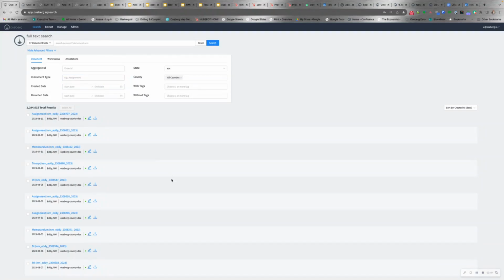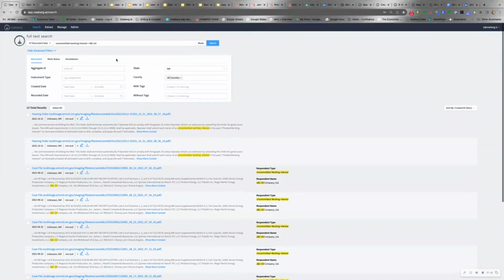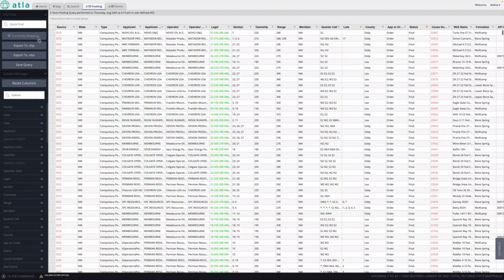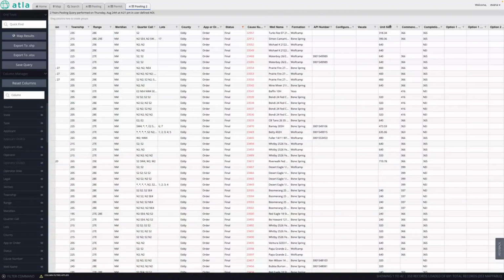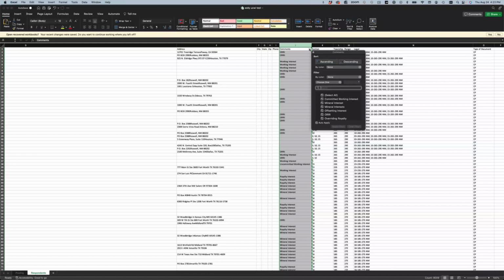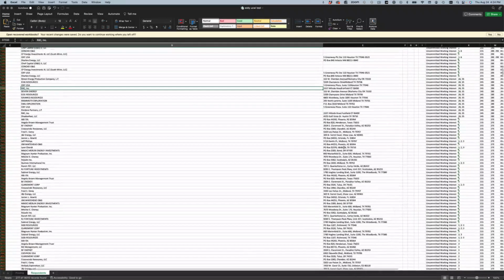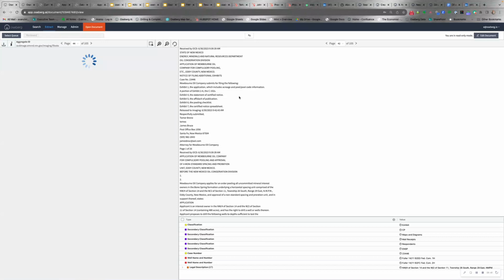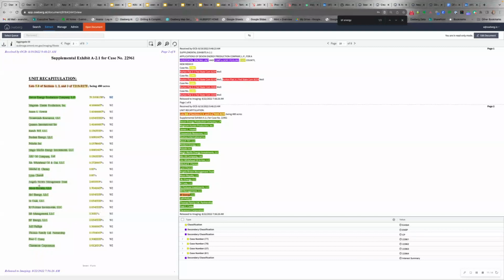Oseberg Hacks - Uncommitted Working Interest Opportunities in New Mexico - Atla & Full Text Search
In this informative how-to video, Evan from Oseberg guides you through identifying uncommitted working interest opportunities in New Mexico. Using Full Text Search, which covers all courthouse records and OCD filings in the state, Evan demonstrates how to create a targeted lead list for potential acquisitions.

Evan starts by explaining the importance of locating the right areas for investment and choosing a specific timeframe for pooling and permit activities. He uses Atla to filter and map data, providing insights into where the most promising opportunities lie.

Next, Evan walks you through exporting data to Excel and filtering it to identify potential working interest owners. He narrows down the list to focus on uncommitted working interest respondents. With this refined list in hand, he explores further details about these entities, such as their addresses and ownership percentages, to evaluate the scale of the opportunities.

Throughout the video, Evan's step-by-step guidance simplifies identifying and assessing uncommitted working interest opportunities in New Mexico.